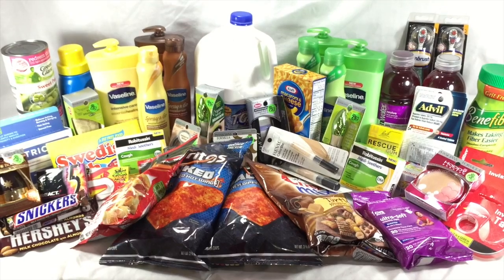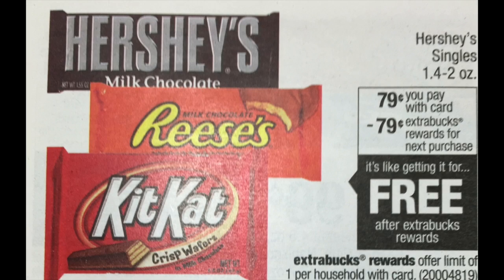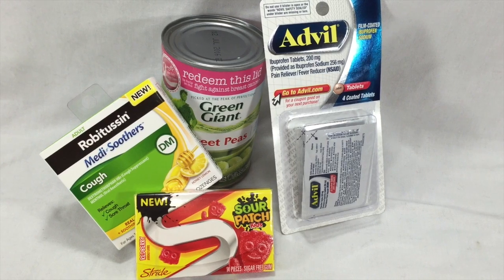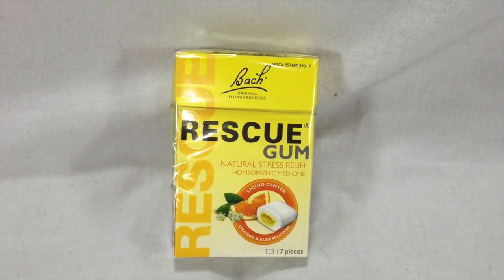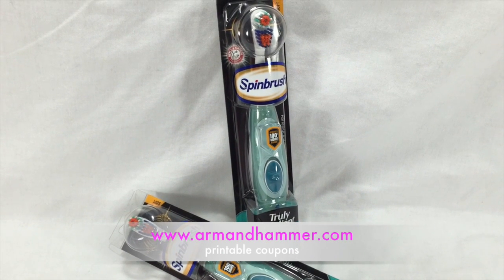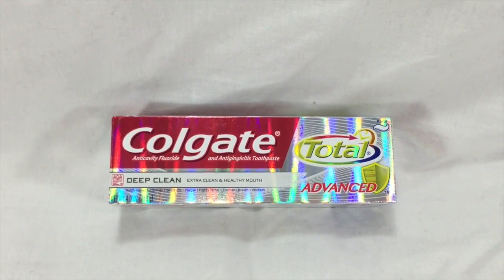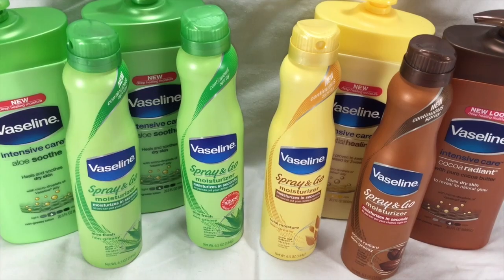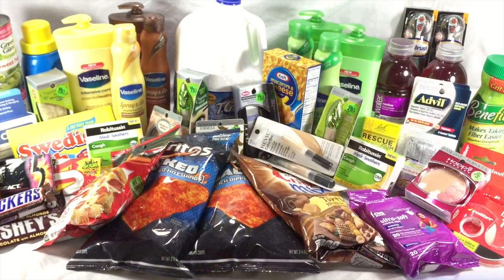CVS - BLACK FRIDAY WEEK - FREEBIES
See how we saved big at CVS with all the Black Friday Week FREEBIES.